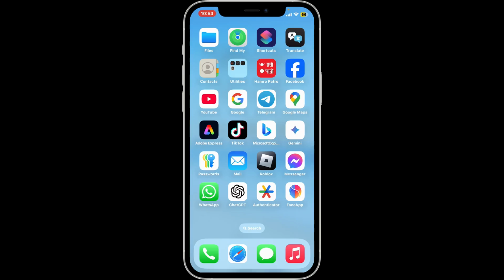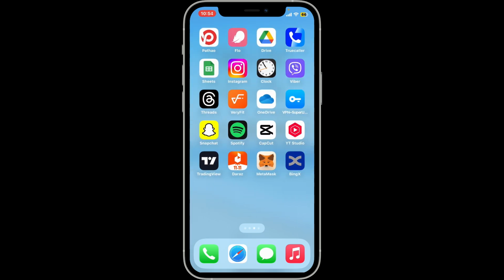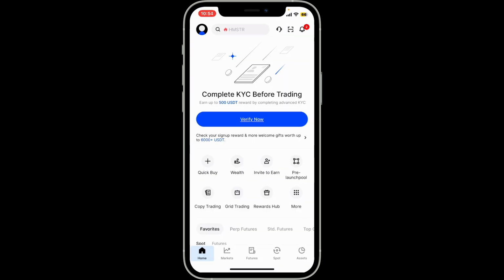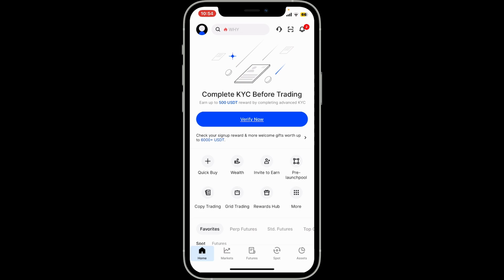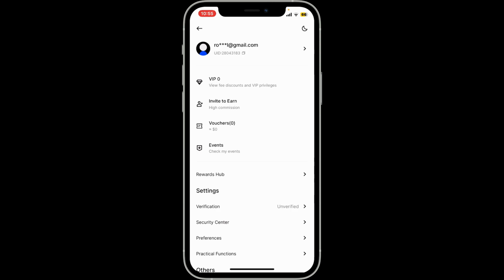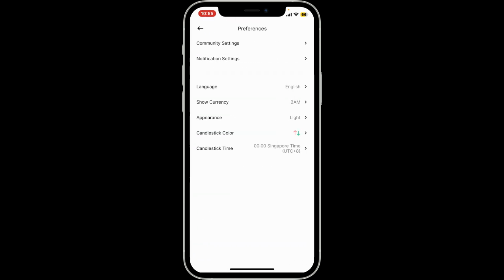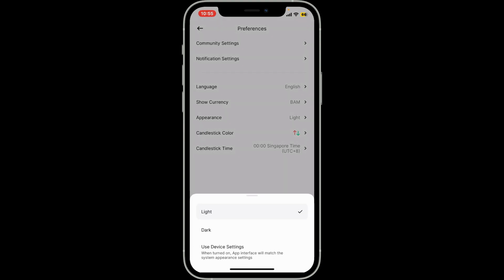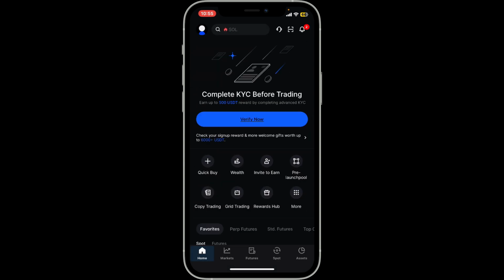How to Enable Dark Mode on BingX 2024?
Prefer using BingX in dark mode? 🌙 In this tutorial, we’ll show you how to enable dark mode on the BingX app or website for a more comfortable and visually appealing experience. Follow these quick steps to switch to dark mode in seconds!